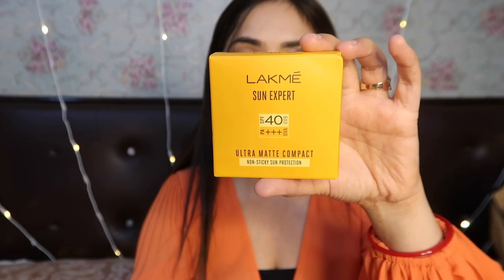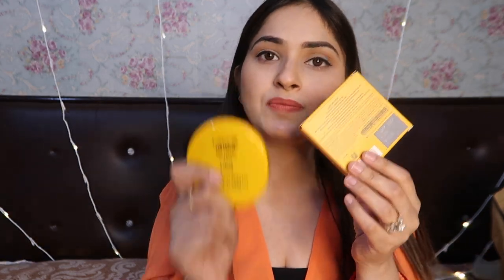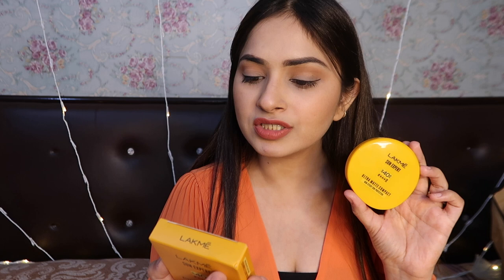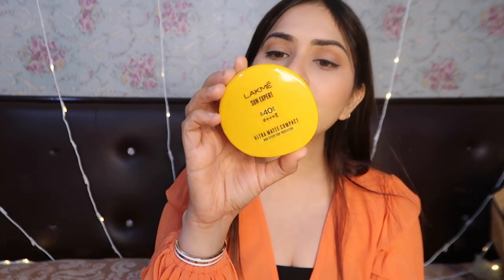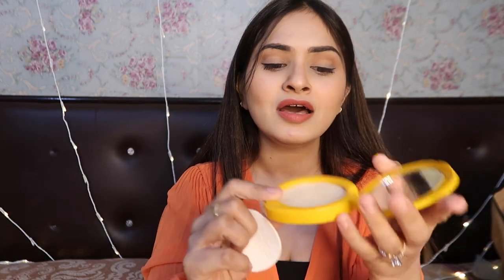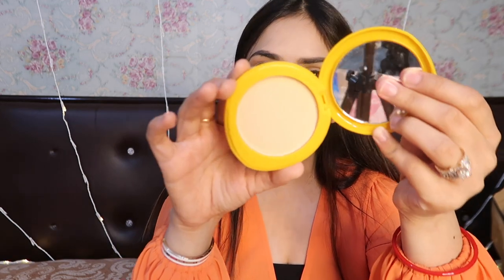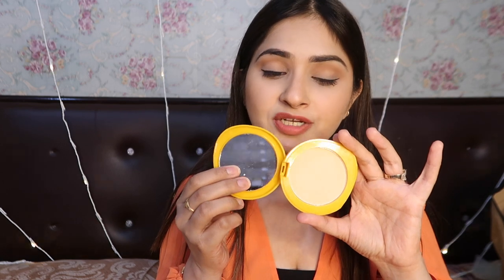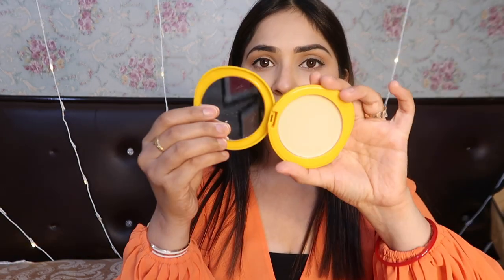Lakme Sun Expert Compact Powder with Spf 40PA+++ || Review & Demo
Lakme Sun expert compact powder

FAQ:

📸Which Camera do you use for videos?

 - Cannon G7X mark 2

Ring Light

💻What do you use ro edit your videos?
- I movie

✔️Copyright : All content shown on this channel (Makeup by Neha) is created by the owner of this channel Neha. All opinions and review are my personal , Paid or Unpaid. Please take permission before using any of the content on this channel. Email is Given above.

Neha💋